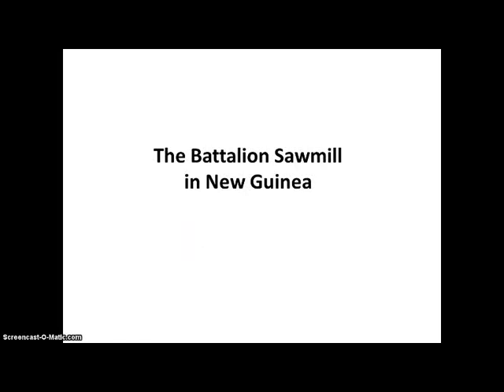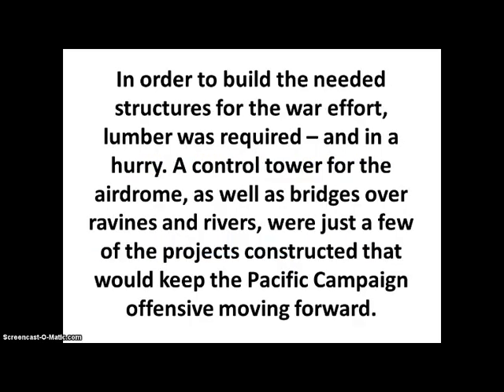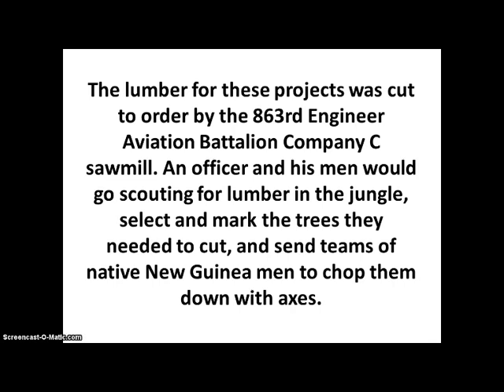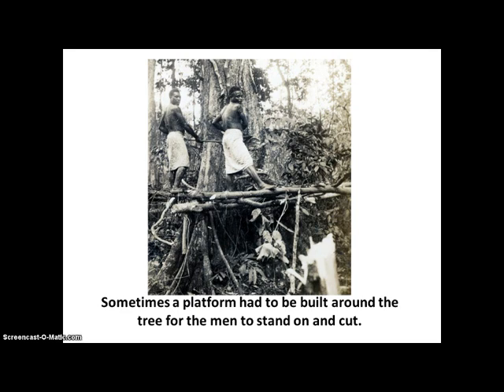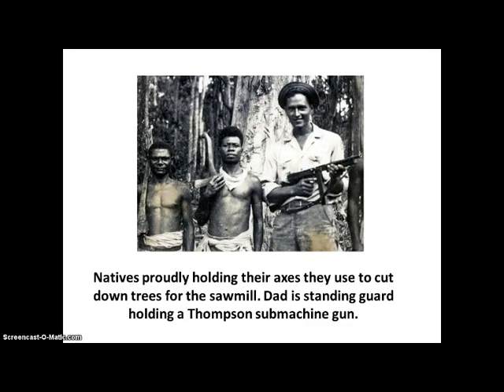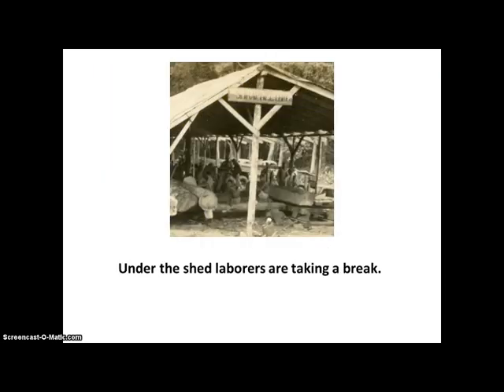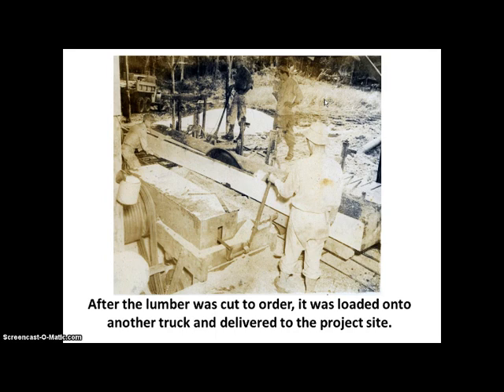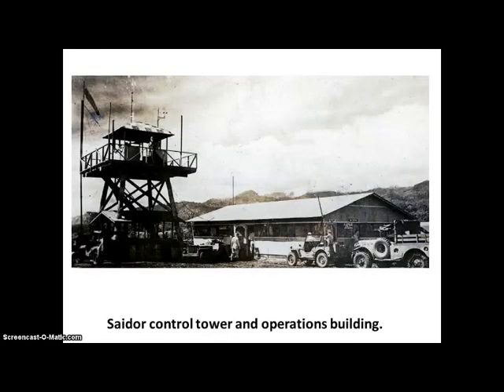WWII Battalion Sawmill in New Guinea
This is the NINTH VIDEO in the series.
- This video shows the entire process of producing lumber from cutting the trees, guarding the laborers from attack by the Japanese, transporting the trees to the sawmill, rolling the logs to the saw and cutting the logs into planks or beams to be used to build structures for the war effort.
- 863rd Engineer Aviation Battalion sawmill
- Saidor control tower built from sawmill beams
- wooden bridge built from trees cut at sawmill

With the help of the 800 pictures my father took during the war, and his battalion's Daily Military Record (diary) I was able to trace his steps from his home to boot camp to war and back home. My book is titled "Dad's War Photos: Adventures in the South Pacific."
Find all of Neal Bertrand's books and artwork at our NEW